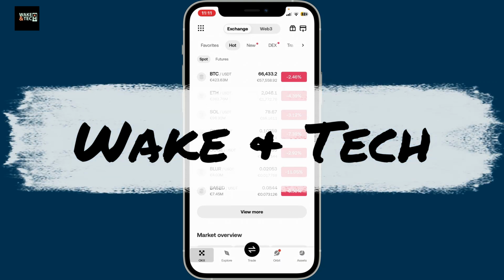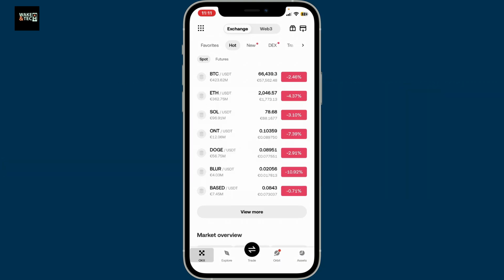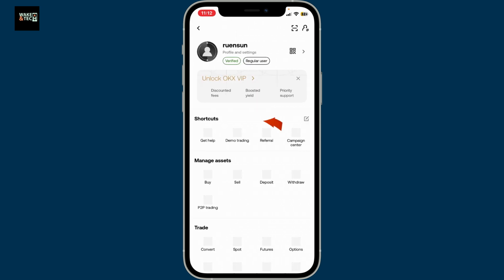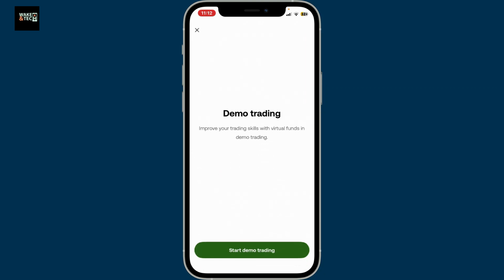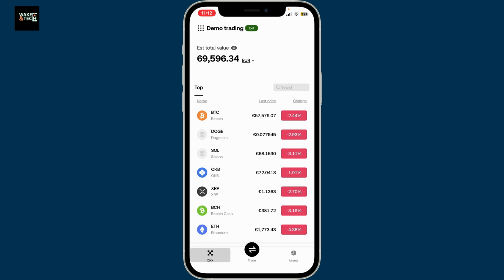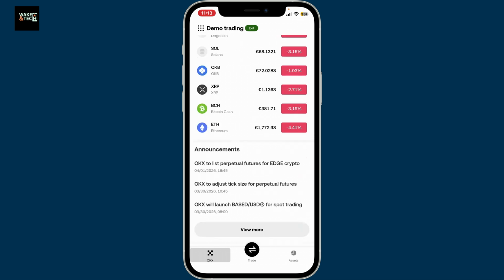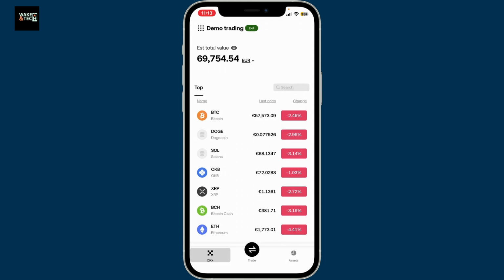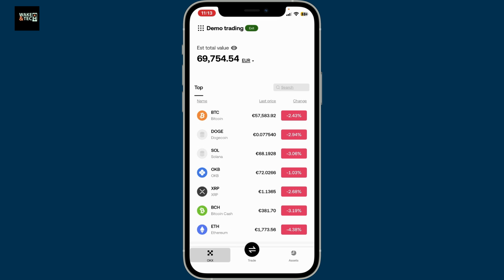OKX Demo Trading Tutorial 2026 | Practice Crypto Without Risk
In this step-by-step tutorial, I’ll show you exactly how to use Demo Trading (paper trading) on OKX so you can learn, experiment, and build confidence—completely risk-free.

Whether you’re a total beginner or just testing strategies, demo trading is the safest way to understand how crypto markets work before going live.